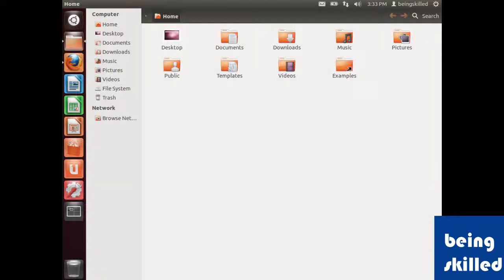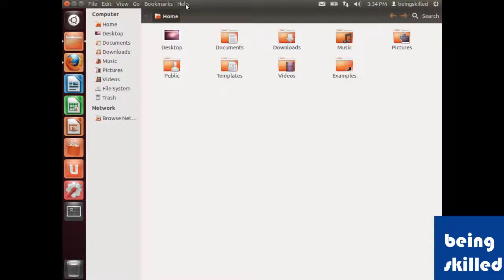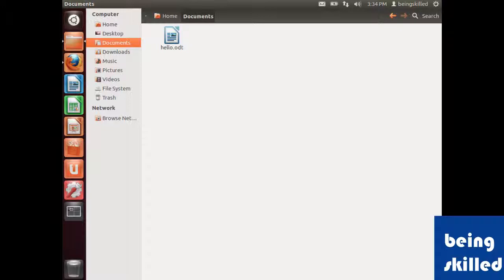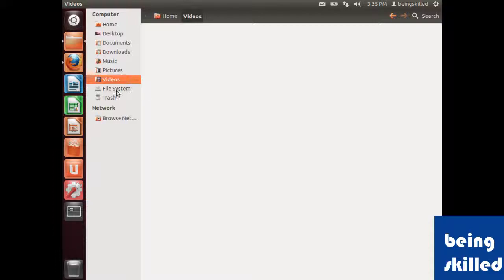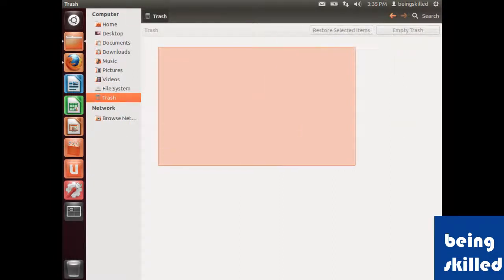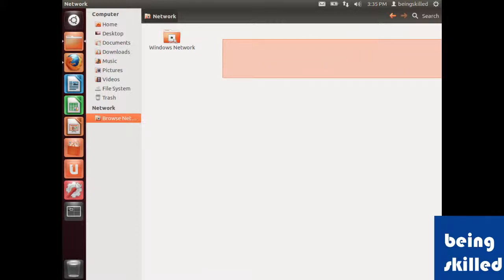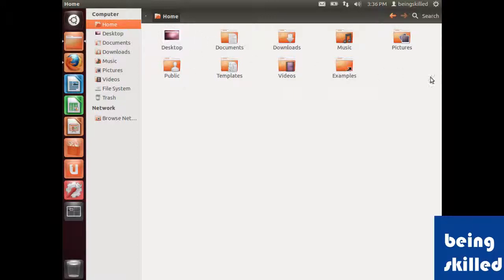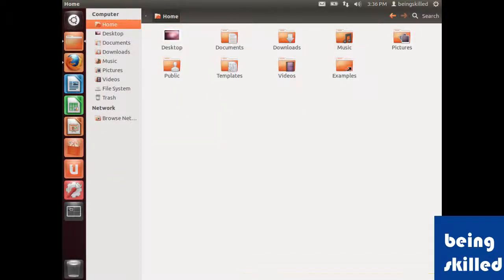How to access files & folders in Ubuntu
Accessing files and folders in Ubuntu is very easy. In this video you learn - How to access files & folders in Ubuntu.